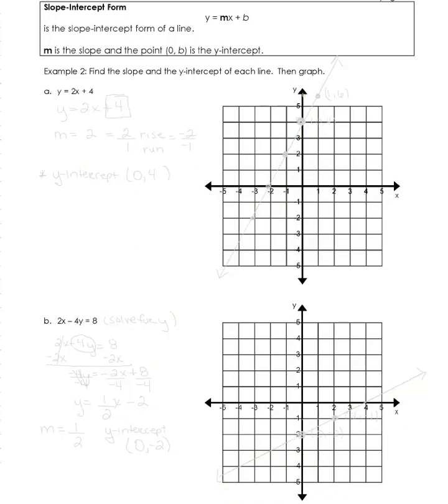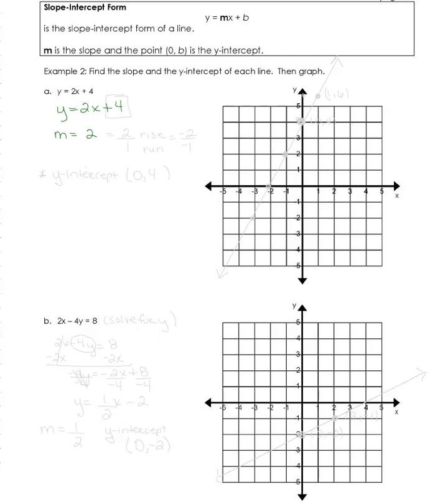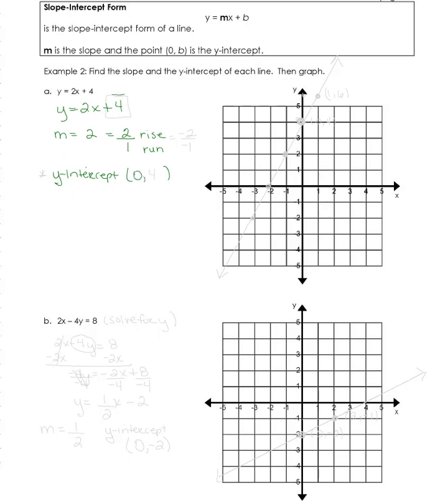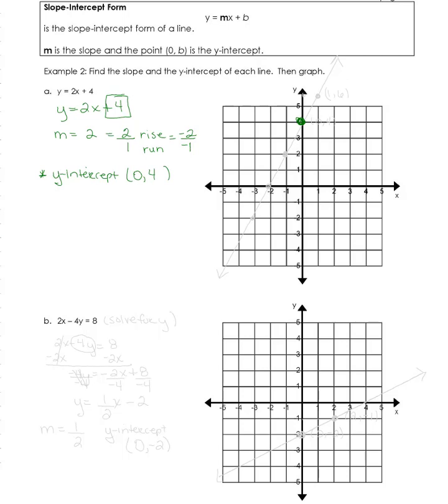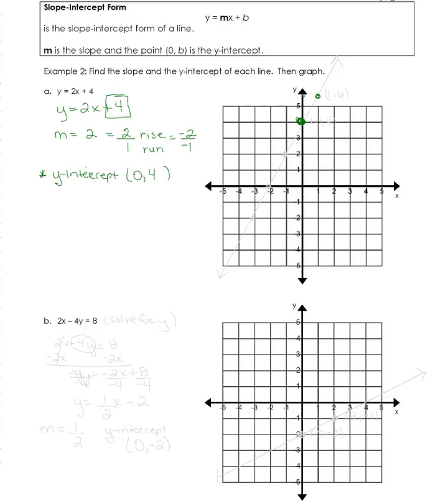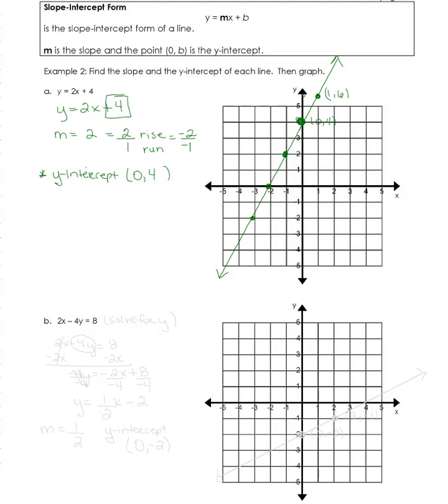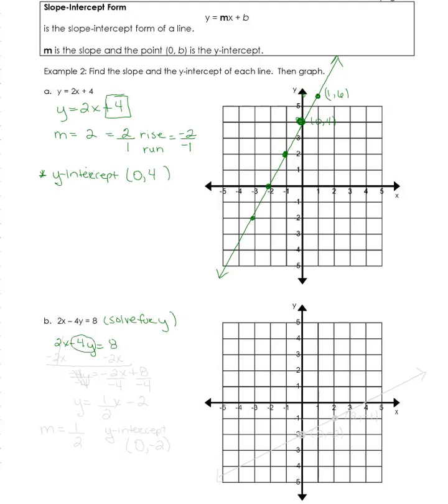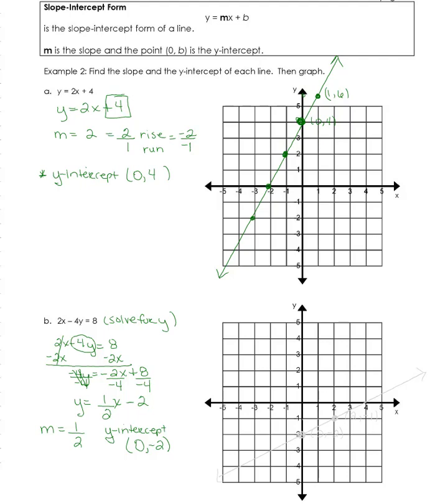Graphing Linear Equations: Slope Intercept Formula (Part 2)